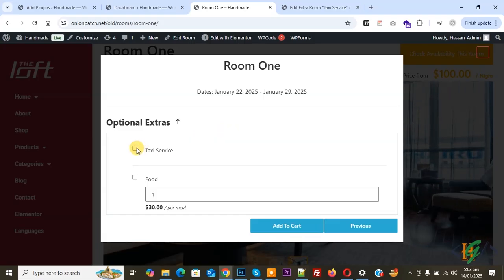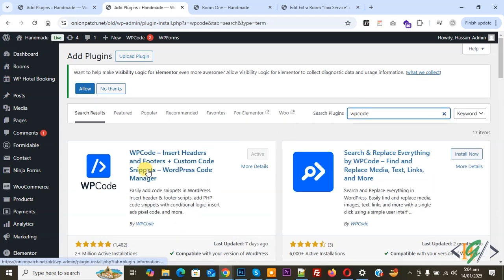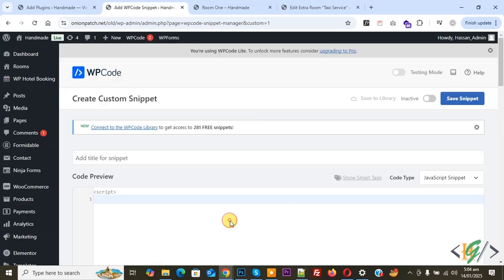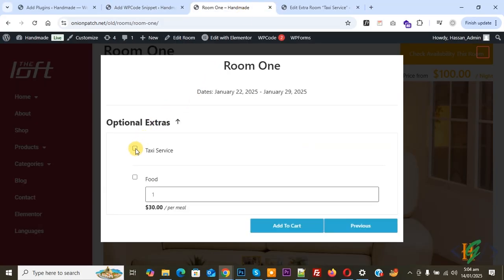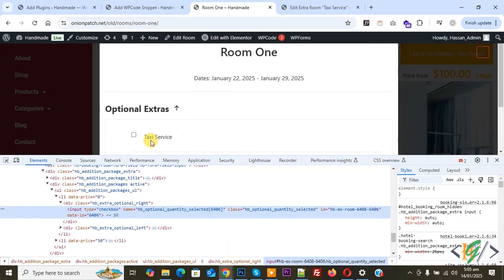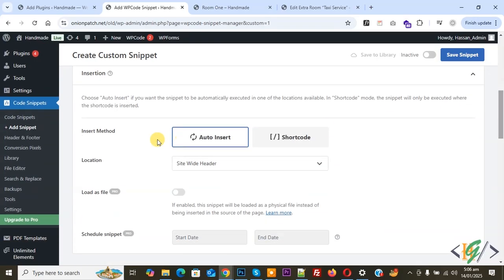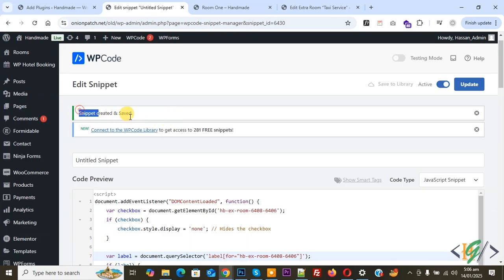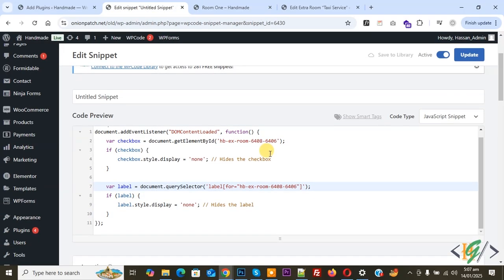How to Hide Checkbox with Label using JavaScript Code in Website | WordPress | PHP | HTML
In this website tutorial for beginners you will learn how to hide checkbox with label for using custom code in website. So you can use this code in wordpress / php / html website.

Use this Code to Hide List Item with Data Price:

document.addEventListener("DOMContentLoaded", function() {
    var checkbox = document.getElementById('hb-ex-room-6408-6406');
    if (checkbox) {
        checkbox.style.display = 'none'; // Hides the checkbox
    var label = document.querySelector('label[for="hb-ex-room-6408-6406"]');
    if (label) {
        label.style.display = 'none'; // Hides the label

* In custom code you can add your checkbox id and label for text.